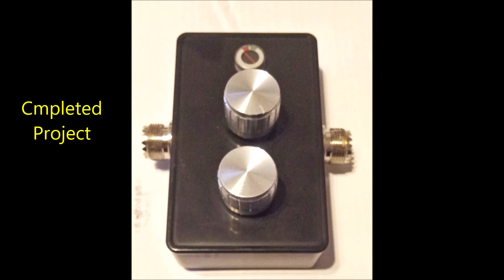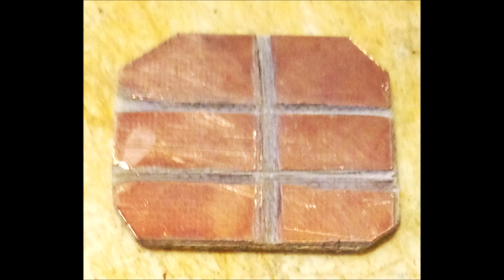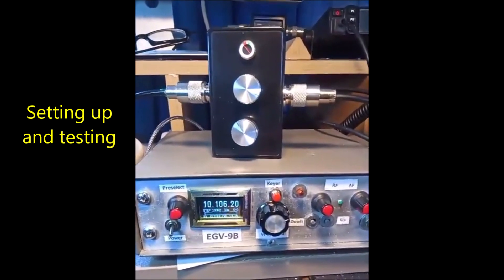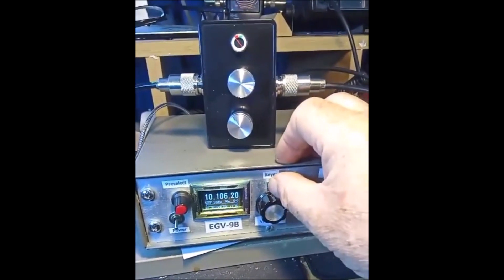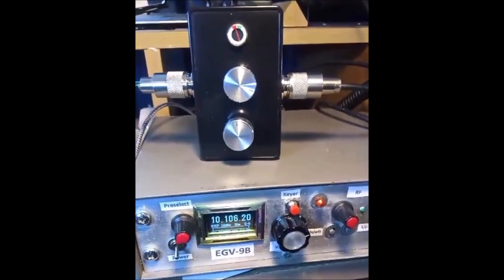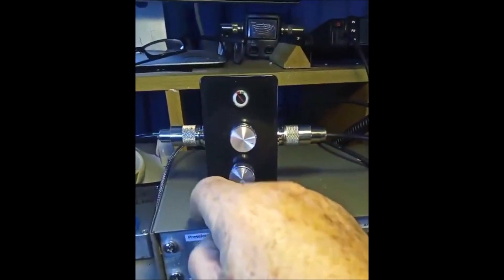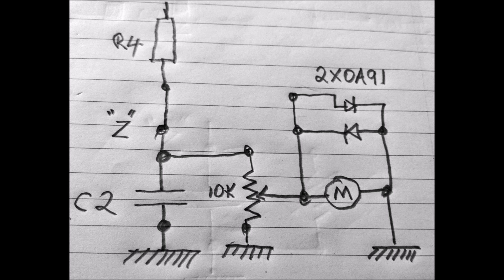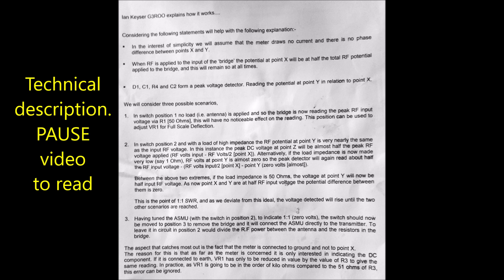G-QRP Resistive SWR Meter Build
I built this resistive design from the G-QRP Club for mty EGV-9B QRP rig. I describe the build and demonstrate the bridge in action. Credit is due to Ian Keyser, G3ROO and Tony Fishpool, G4WIF for the circuit and description.